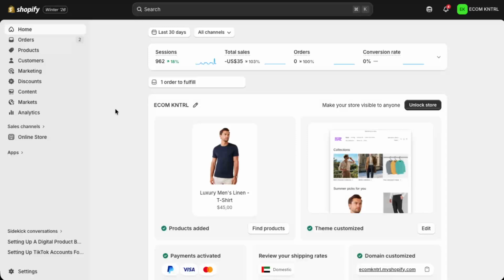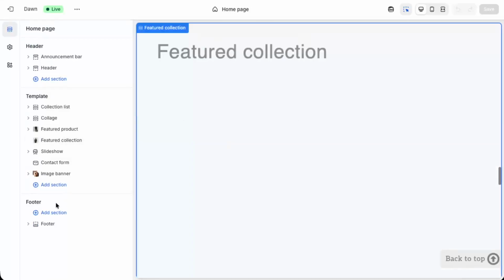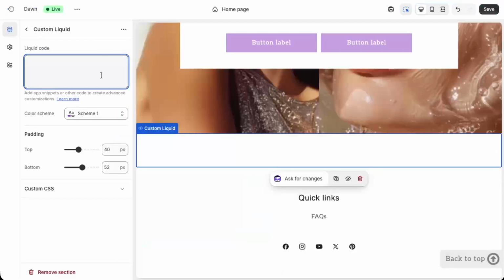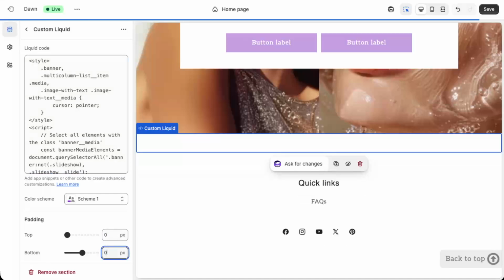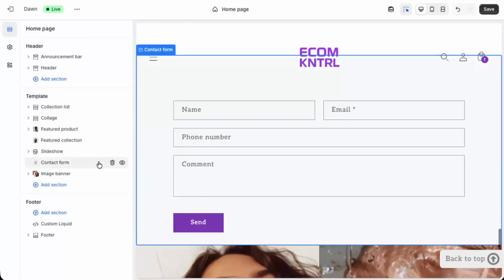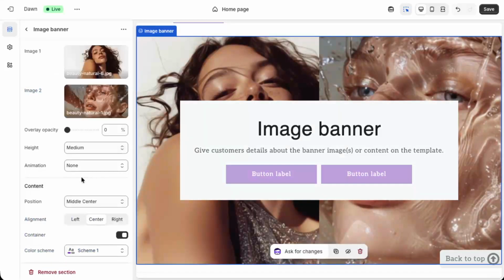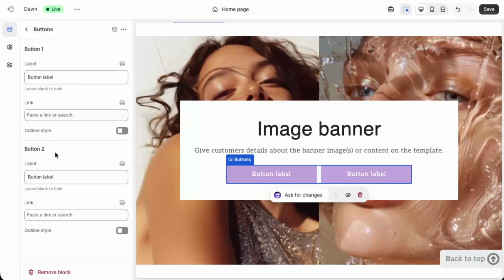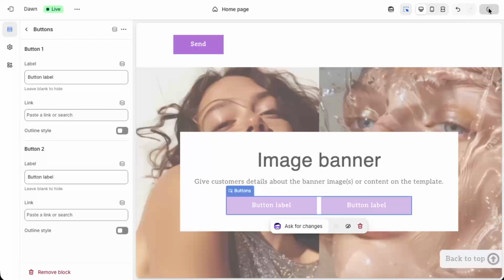How to Add Link to an Image in Shopify (2026) | Theme Editor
This tutorial explains how to add link to an image in Shopify using the current theme editor workflow that works in 2026. You’ll learn how to make images clickable, where link settings are located inside image and section blocks, and how to link images to products, collections, or custom URLs. The walkthrough shows the exact steps inside the Shopify theme editor so your image links work correctly on desktop and mobile. This method is compatible with modern Shopify themes and does not require custom code or apps. If you’re looking for a clear, up-to-date guide on how to add link to an image in Shopify, this video walks through the process step by step.